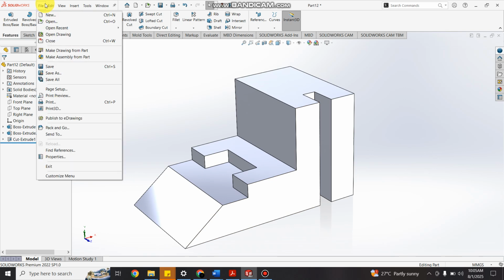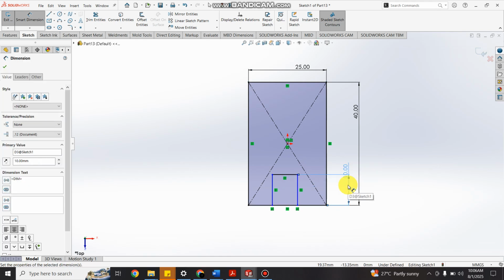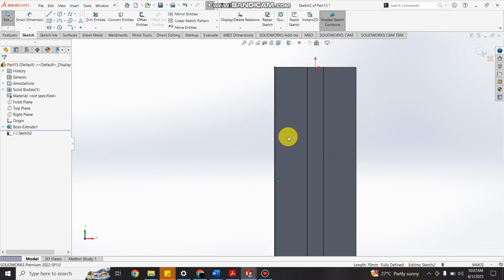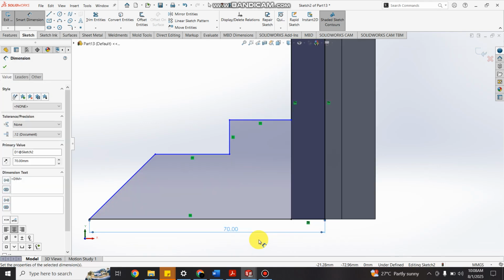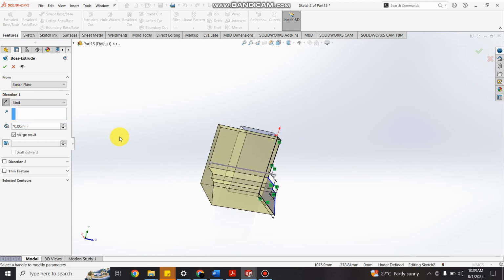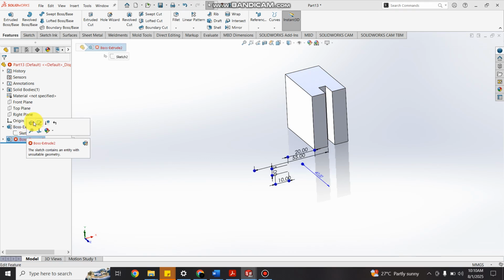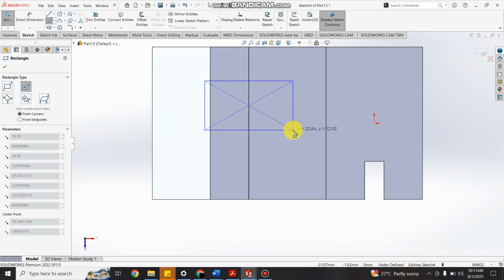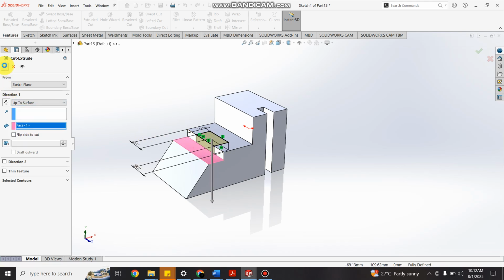Designing a Simple Engineering Block in SolidWorks | Step-by-Step Tutorial12.0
Explore the basics of 3D modeling with this tutorial on designing a simple engineering block in SolidWorks. This video walks you through essential features like sketching, extrude boss, and dimensioning to create a precise and professional 3D model. Perfect for beginners and those looking to refine their SolidWorks skills